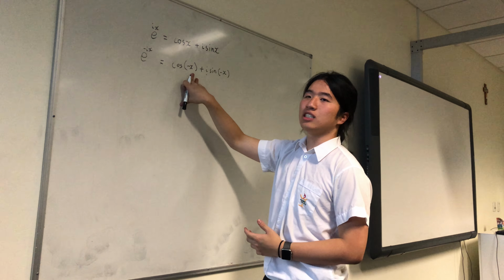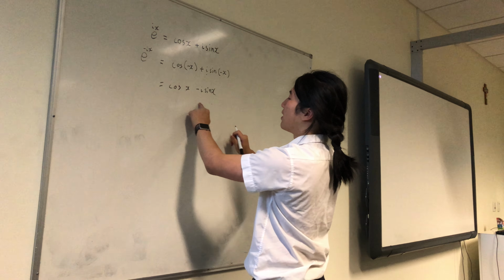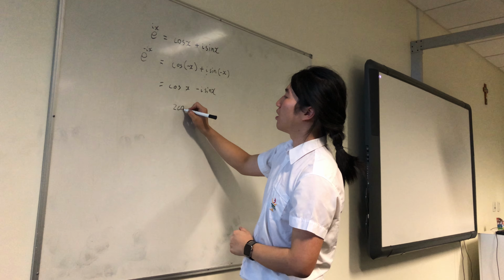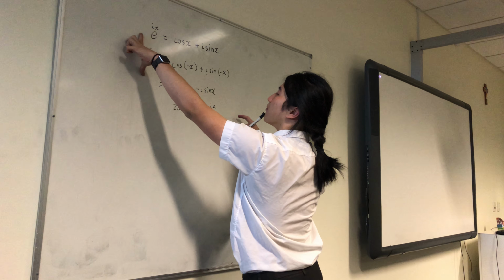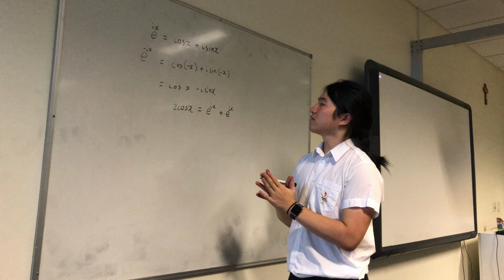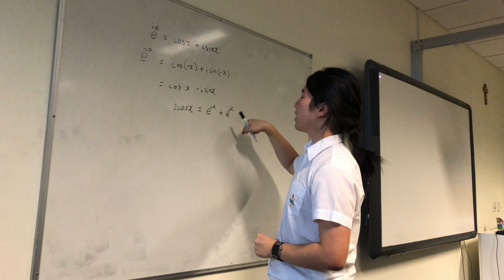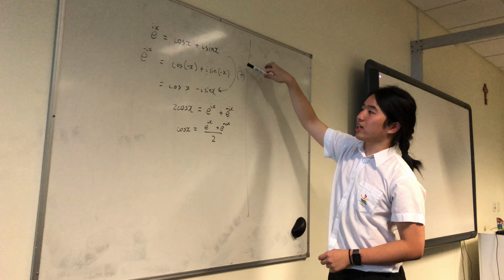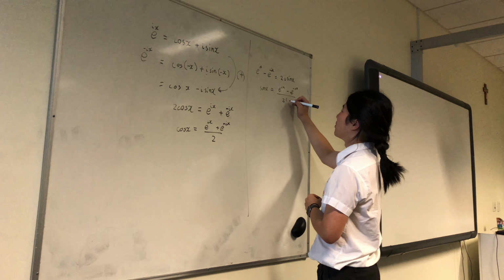The TRUE/'REAL' definition of sin and cos - Euler's Identity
Big thank to my school, Aquinas College for letting me draw math graffitis on their whiteboard.
Thanks to all my friends, for not helping me make this but not watch this video 😅

Hey YOU! DO MATH FOR FUN!
Otherwise, how would you find my channel huh?

Anyway, I really don’t know why you would watch my videos, or even found me in the first place, or reading this description.